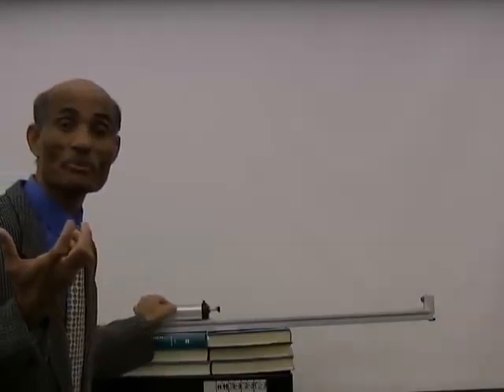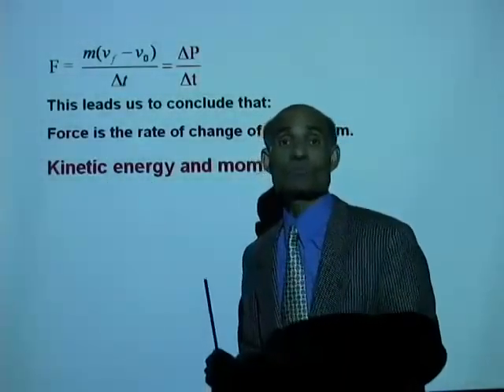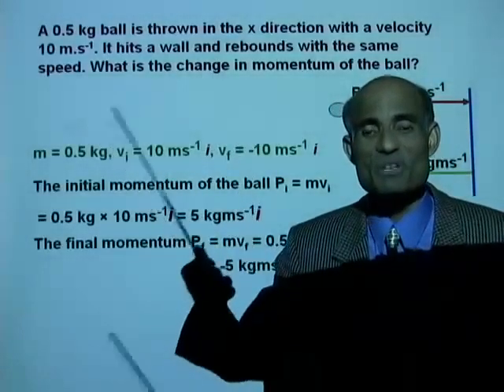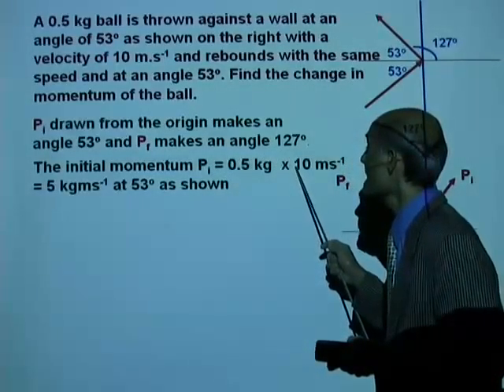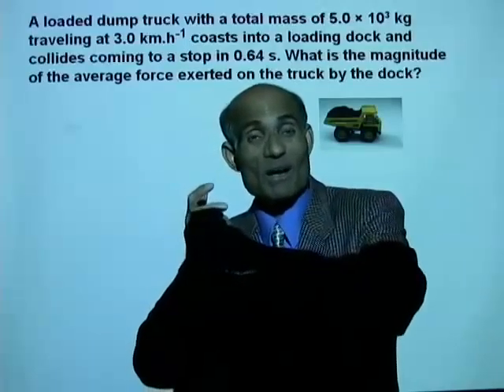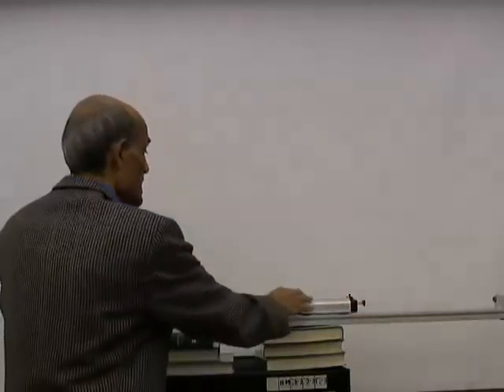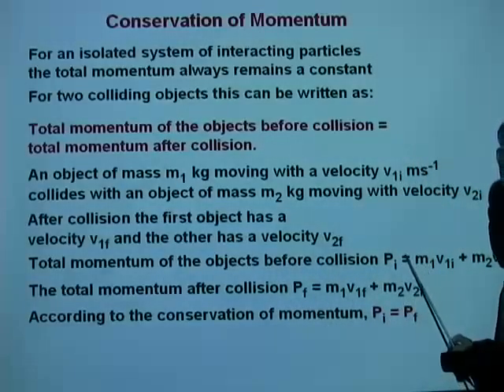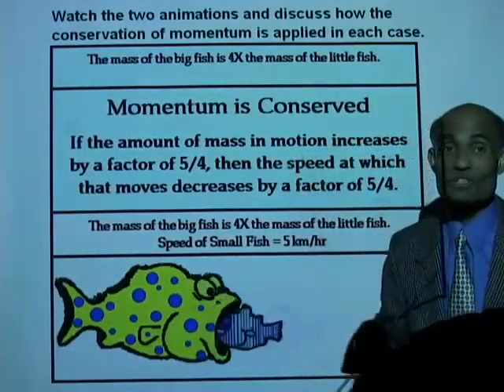PHY2048 Lesson 3 3a Momentum